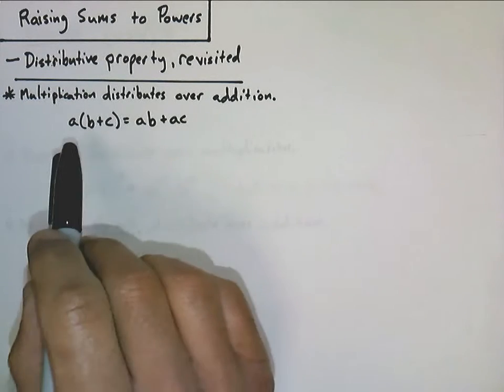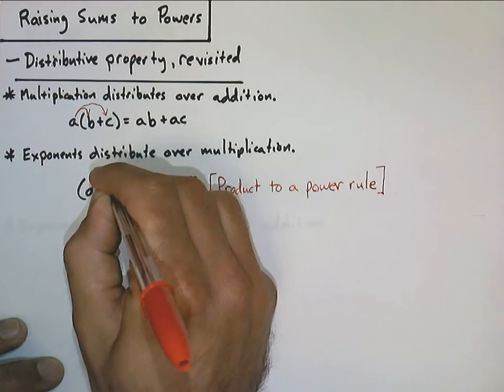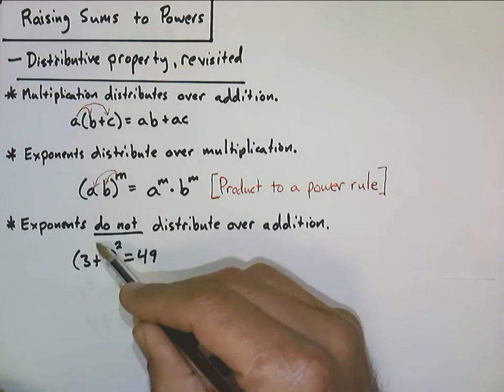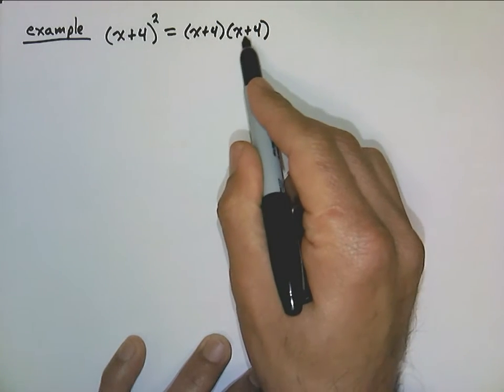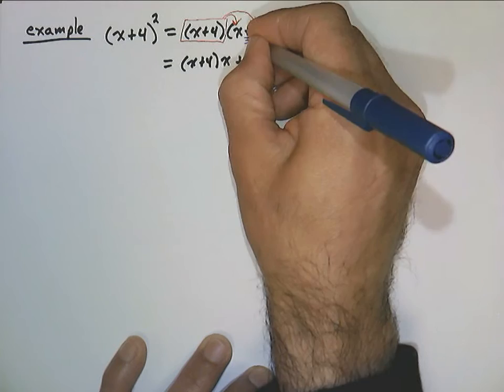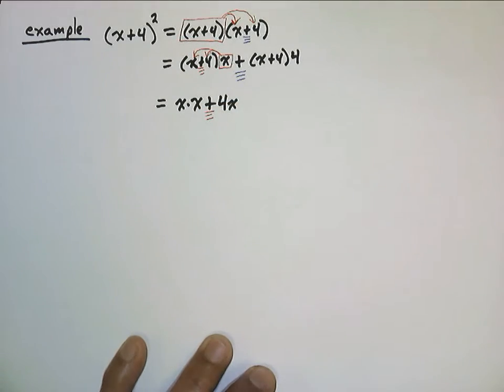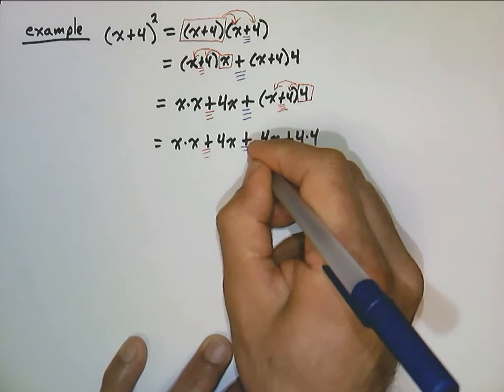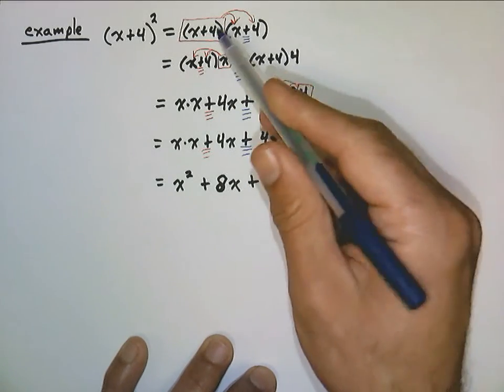38 Raising Sums to Powers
How to apply the distributive property to simplify sums raised to powers.